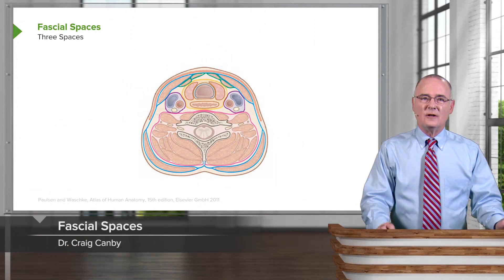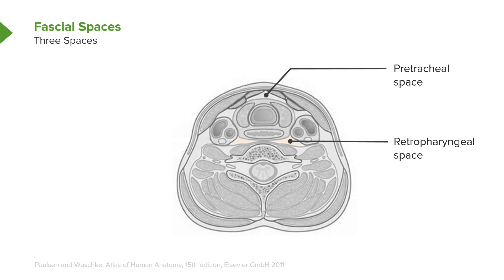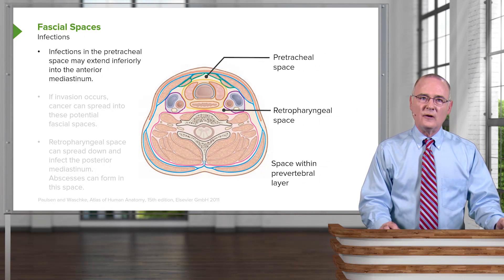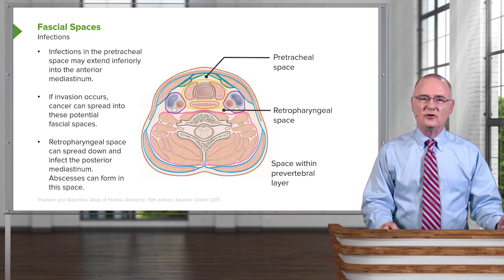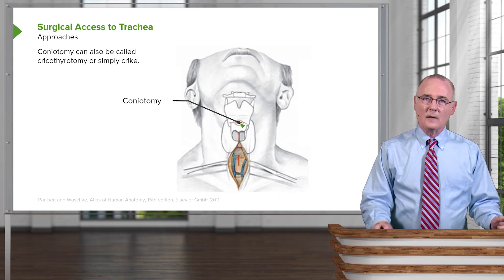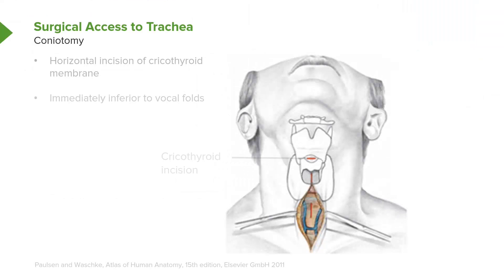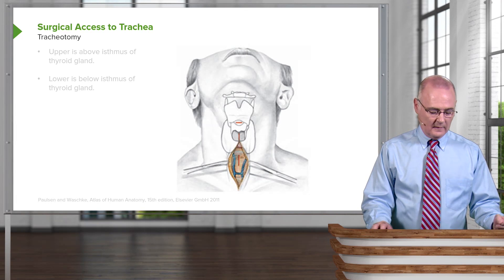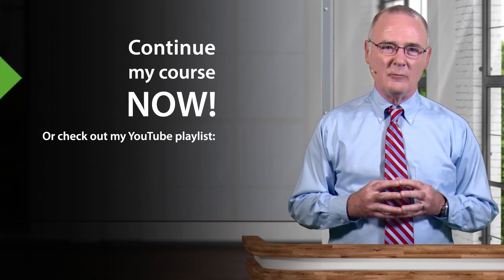Fascial Spaces & Surgical Access to Trachea: Neck – Head and Neck Anatomy | Lecturio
This video “Fascial Spaces & Surgical Access to Trachea: Neck” is part of the Lecturio course “Head and Neck Anatomy” ► WATCH the complete course

► LEARN ABOUT:
- Fascial Spaces: 3 Spaces
- Pretracheal space
- Retropharyngeal space
- Space within prevertebral layer
- Infections
- Surgical Access to Trachea: Approaches
- Surgical Access to Trachea: Coniotomy
- Surgical Access to Trachea: Tracheotomy

► THE PROF:
Dr. Craig Canby is Professor of Anatomy at Des Moines University in Iowa. He has received many awards and honors for his work including the DPT Class of 2008 Teaching Excellence Award and the Award Hancher Finkbine Medallion. His research is especially focused on anatomical variations and technology-enabled student learning.

► LECTURIO is your single-point resource for medical school:
Study for your classes, USMLE Step 1, USMLE Step 2, MCAT or MBBS with video lectures by world-class professors, recall & USMLE-style questions and textbook articles. Create your free account now